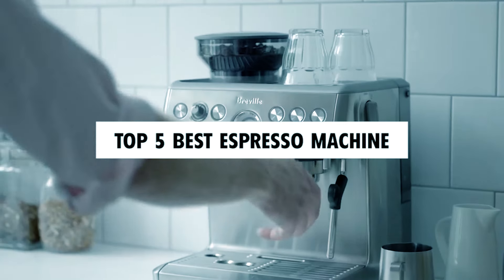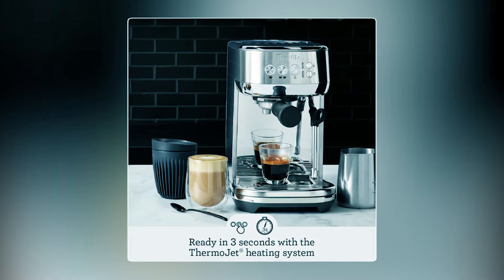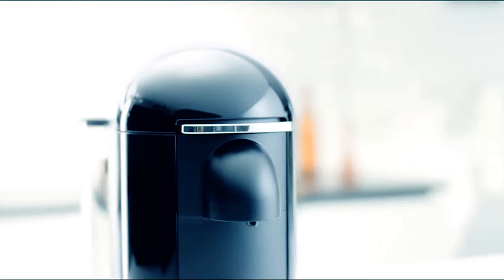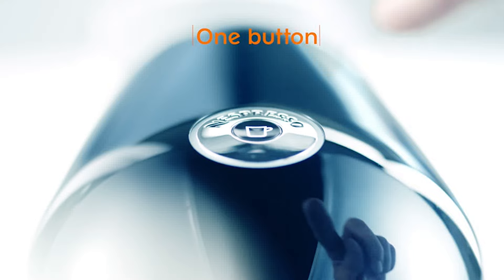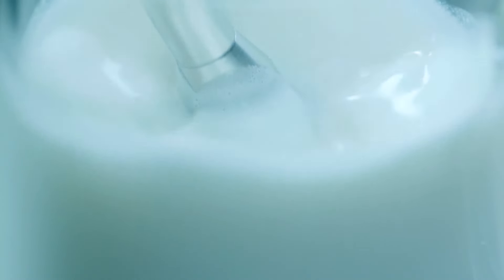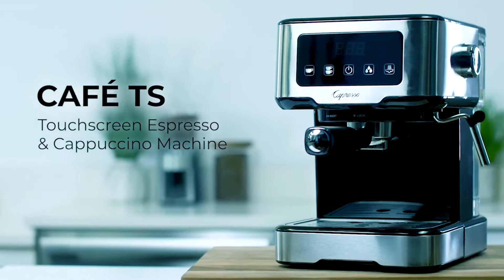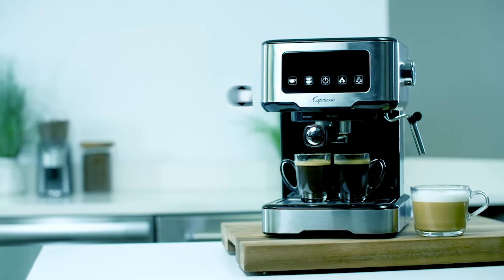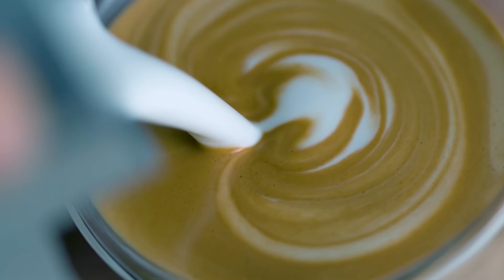Best Espresso Machines | Top 5 Picks for 2024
Espresso Machine: Hey guys, in this video, we’re going to review the pros and cons of the top 5 best Espresso Machine for sale right now.

►Purchase Link ✅

Jump to the Section:
00:00 INTRODUCTION.
00:13➜ 1. Breville Bambino Plus
00:59➜ 2. Zenpresso Vertuoplus Deluxe by DeLonghi
01:46➜ 3. Breville Barista Touch Espresso Machine
02:25➜ 4. Capresso Cafe TS Now
03:03➜ 5. Breville the Barista Pro BES878 Automatic Espresso Machine
03:26 OUTRO.
That is why when buying a Espresso Machine, there are a few things to consider; quality, durability, ease of use, and features.

In today’s video, we are going to look at the top five best Espresso Machine available on the market today. We have made this list based on our own opinion, research, and customer reviews. We have considered their quality, features, and values when narrowing down the best choices possible. If you want more information and updated pricing on the products mentioned, be sure to check the links above.

"All claims, guarantees, and product specifications are provided by the manufacturer or vendor. Our Channel cannot be held responsible for these claims, guarantees or specifications"

Amazon Affiliate Disclosure Notice: Our Channel is a participant in the Amazon Services LLC Associates Program, an affiliate advertising program designed to provide a means for sites to earn advertising fees by advertising and linking to Amazon.